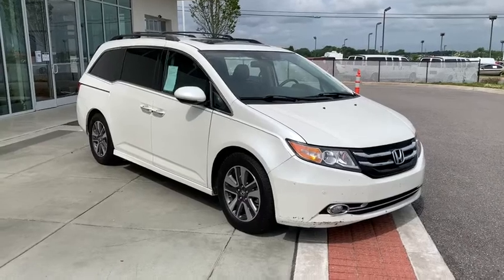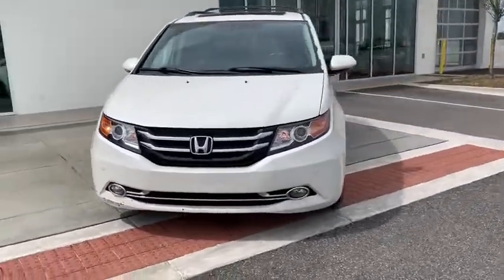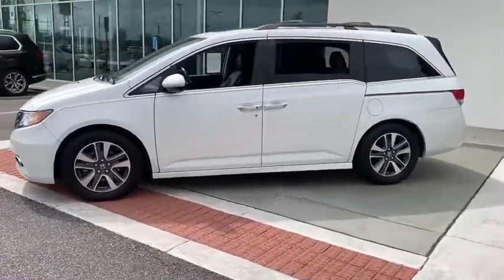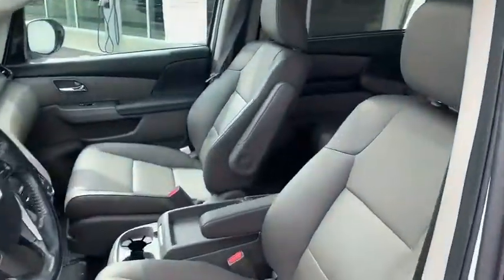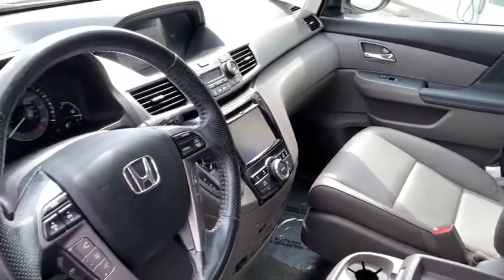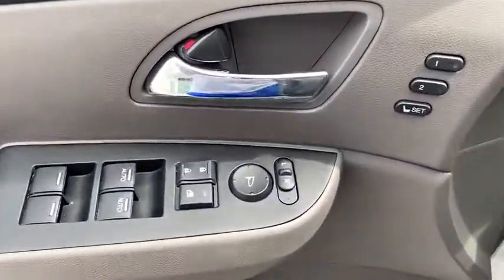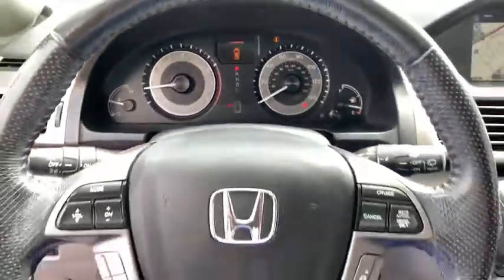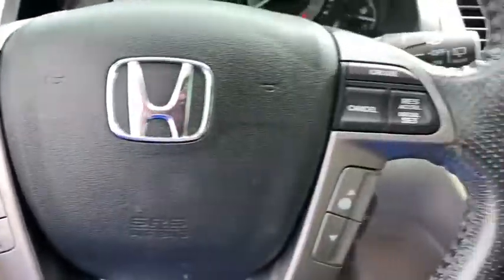2016 Honda Odyssey Tuscaloosa, Birmingham, Greensboro, Bessemer, AL, Columbus, MS 9C38138A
White Diamond Pearl Used 2016 Honda Odyssey available in Tuscaloosa, Alabama at BMW of Tuscaloosa. Servicing the Birmingham, Greensboro, Bessemer, Columbus, MS area.

Odometer is 15136 miles below market average!